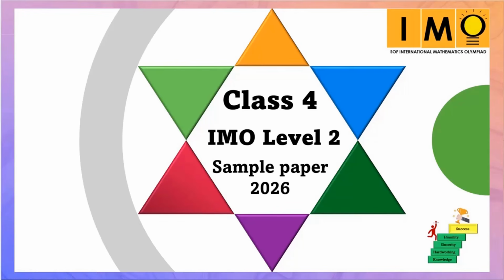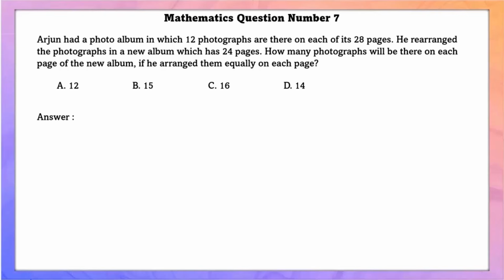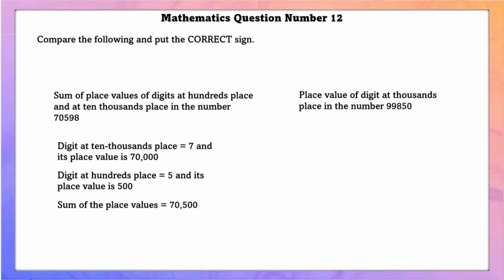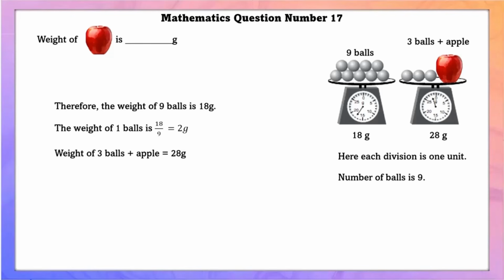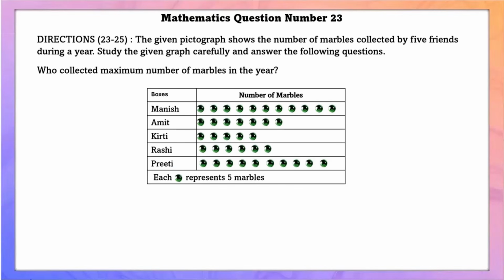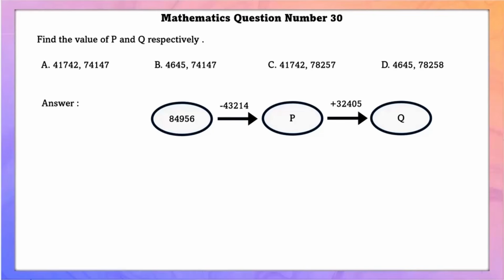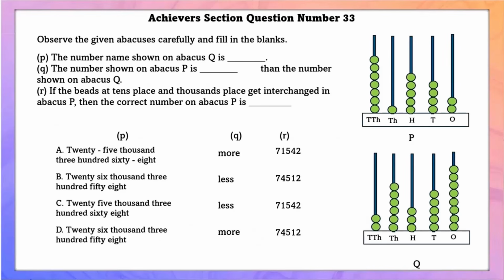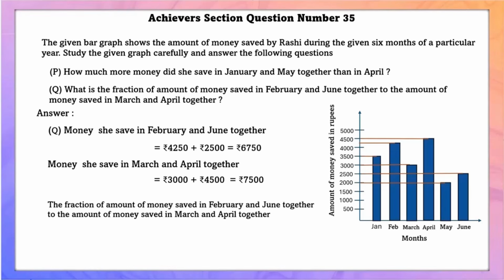Class 4 IMO Level 2 2024-25 | Sample Paper 2026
In this educational video, learn how to solve  Class 4 IMO, designed as a practice paper suitable for Level 2 students.

This video includes:
IMO-type sample questions for Class 4
Focus on Level 2 difficulty
Step-by-step easy explanations
Helpful for revision and concept strengthening
This video is intended only to help students understand the exam pattern and improve problem-solving skills.
Class 4 students preparing for IMO Level 2
Practice before exams
Building confidence in logical and mathematical reasoning